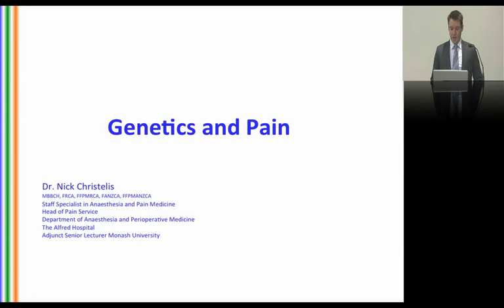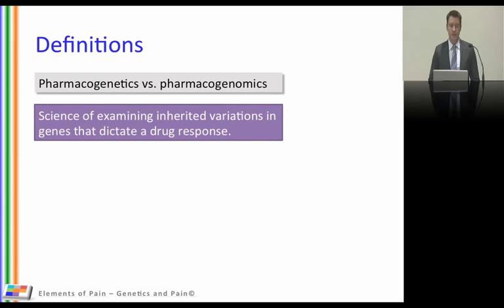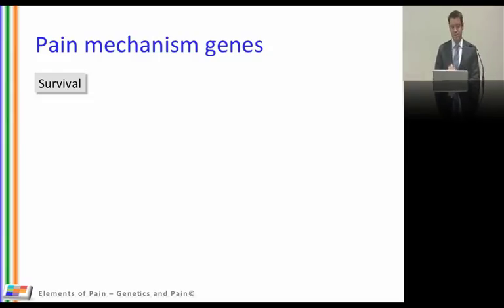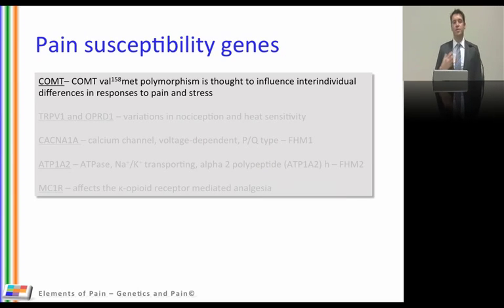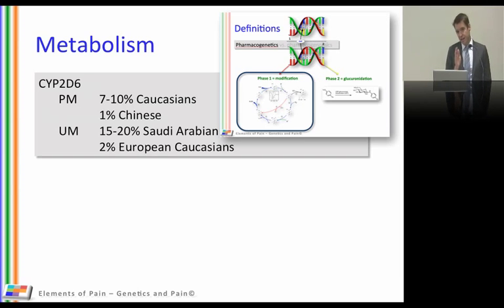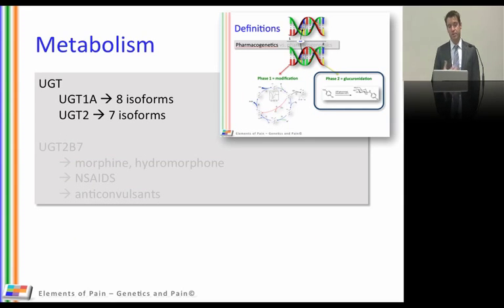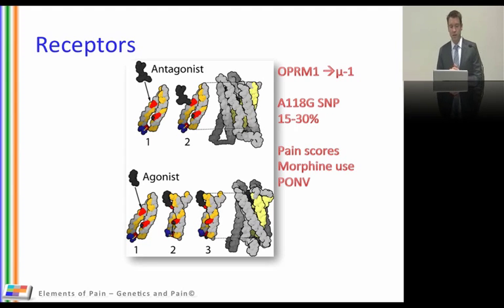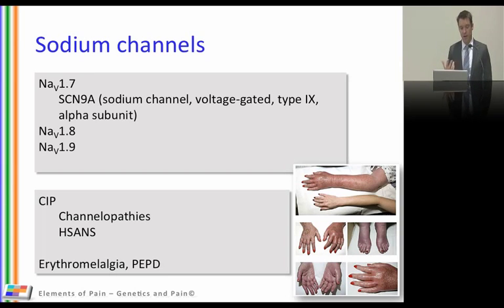The Surprising Genetic Factors in Pain Disorders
Lectures for pain specialist trainees preparing for their exams (FFPMANZCA, FFPMRCA), or anyone else that is interested. This lecture focuses on the genetics of pain.